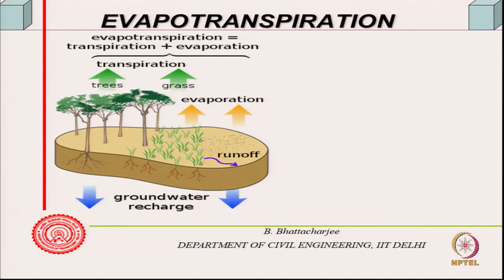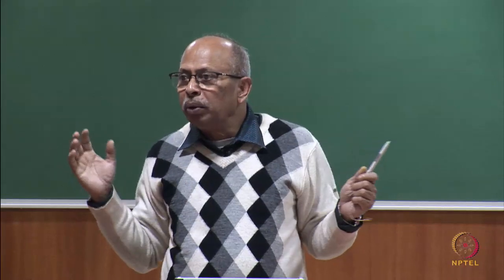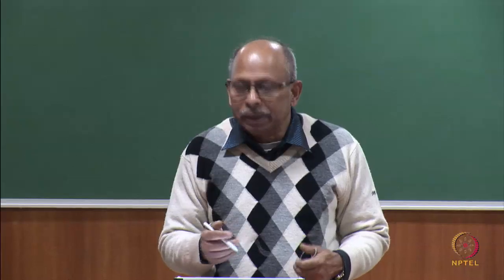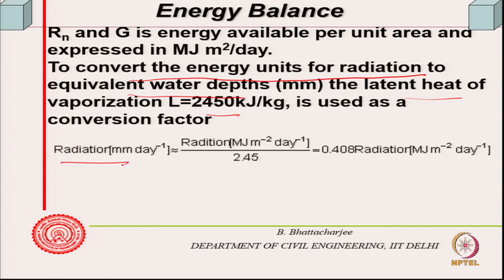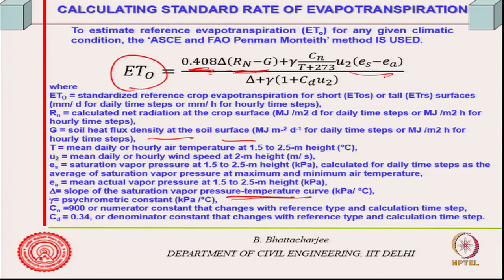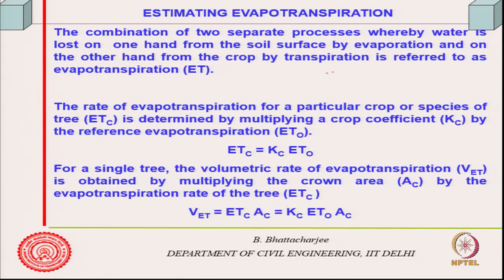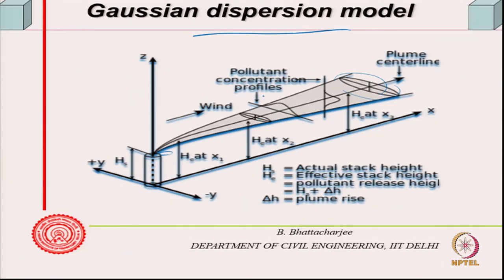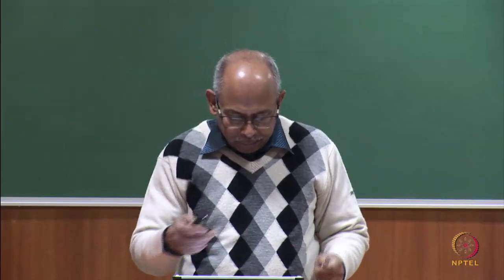Evapotranspiration: Theory and Models